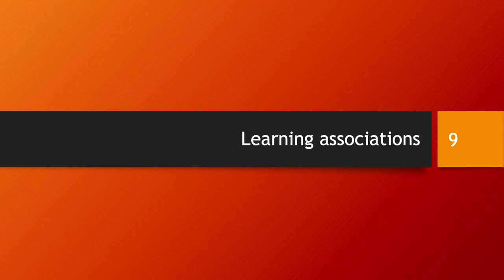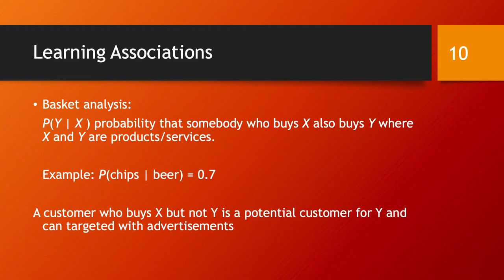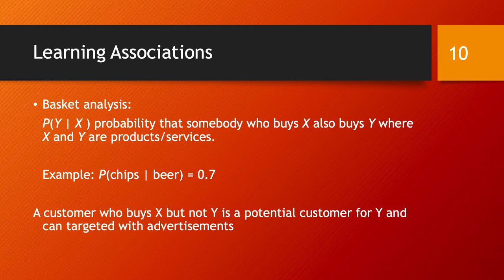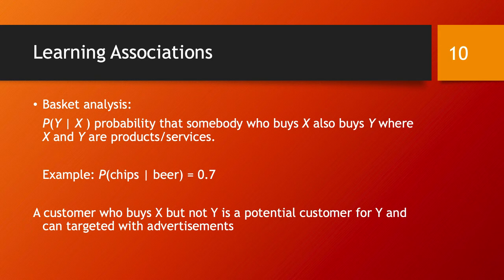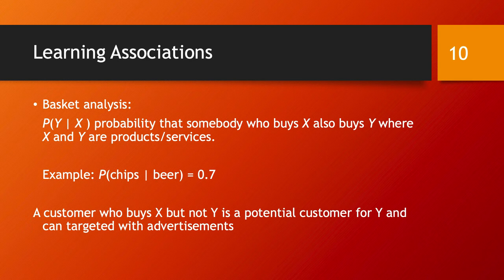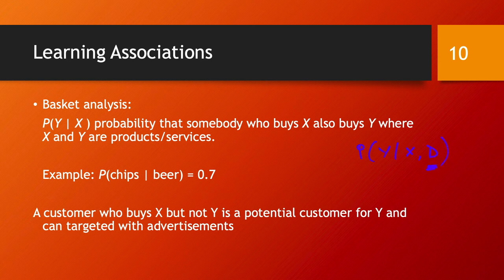Learning associations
If people who buy X typically also buy Y , and if there is a customer who buys X and does not buy Y, they are a potential Y customer and can be subjected to targeted advertising.
In ﬁnding an association rule, we are interested in learning a conditional association rule probability of the form P (Y |X), where Y is the product we would like to condition on X, which is the product or the set of products that we know the customer has already purchased.